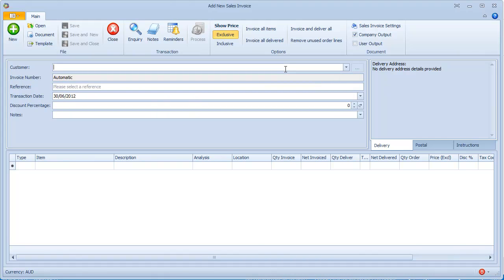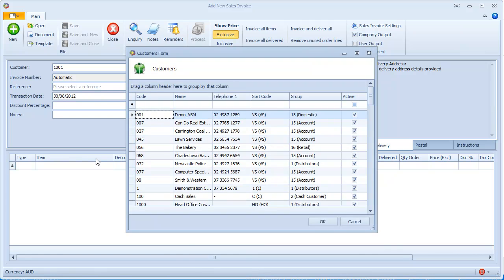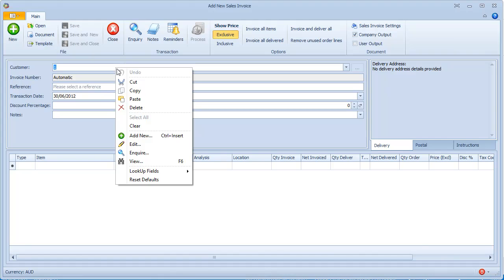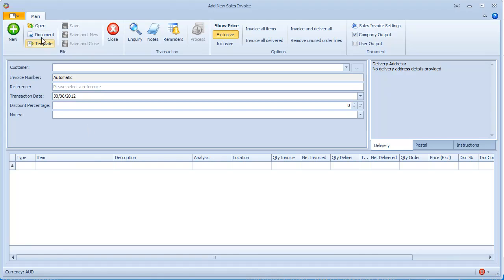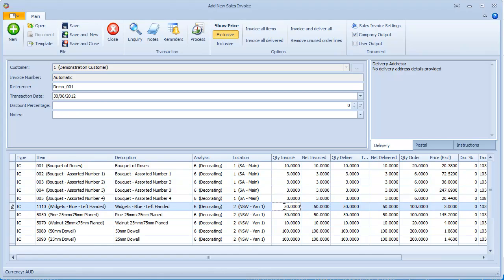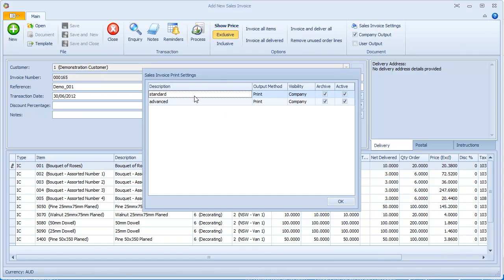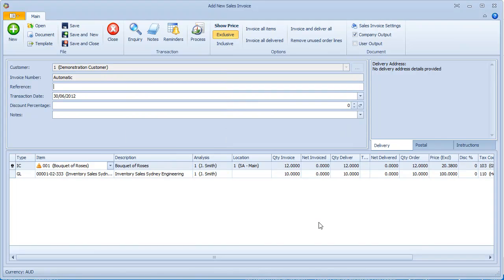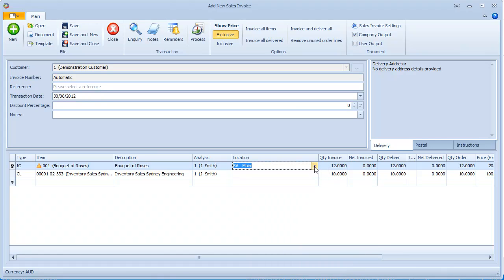Transaction Tips and Tricks | Sybiz Vision